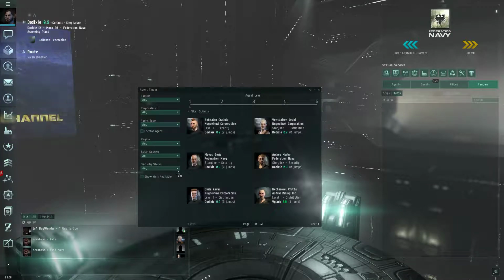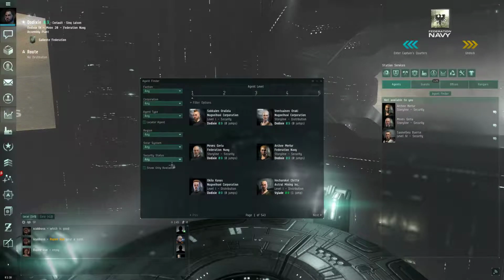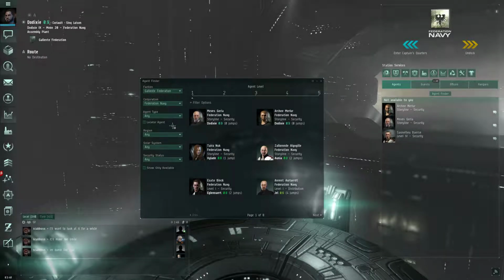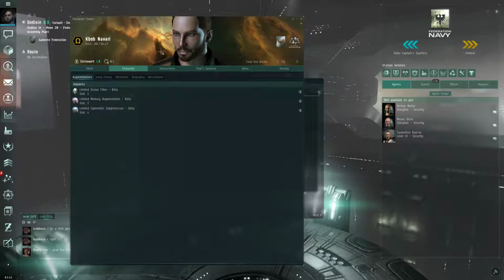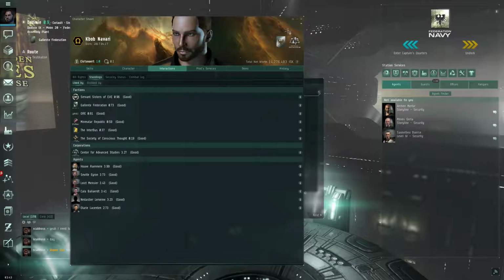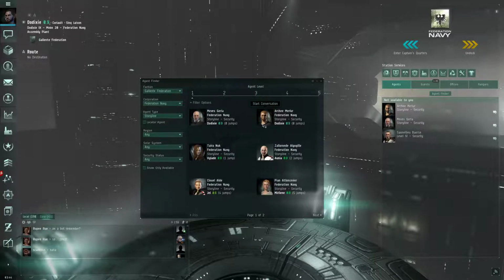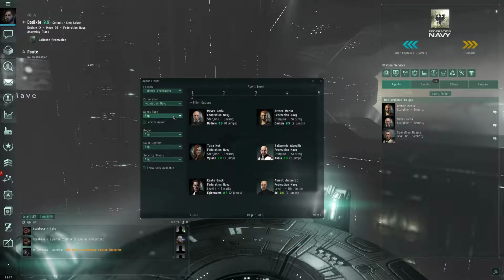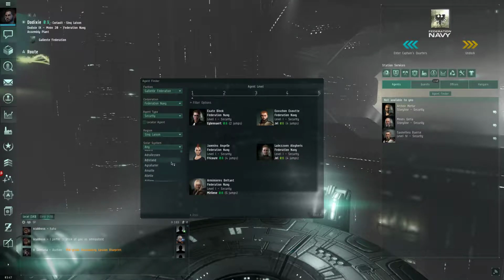New to Eve online in 2017 - The Basics: Agents and Missions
Howdy yall, in this installment to Eve Online, I talk about missions. This is really geared towards those who are new and are not very familiar with missions and how to find them.

Let me know what you think! Are there any other topics I should discuss?